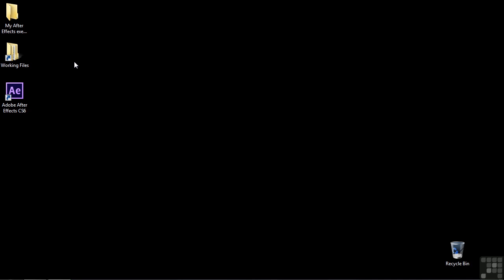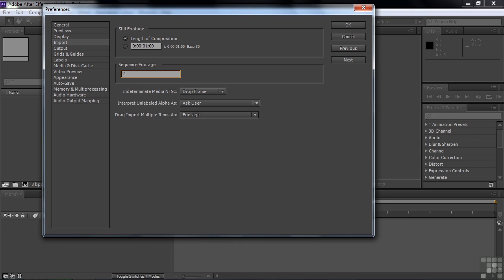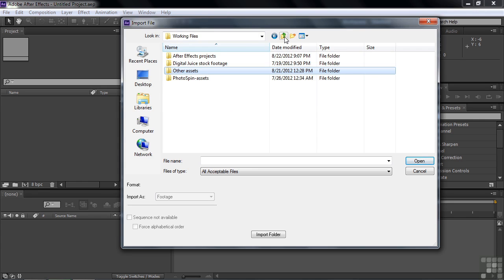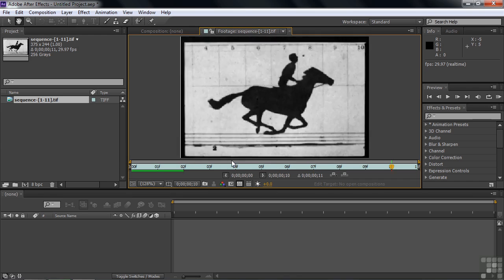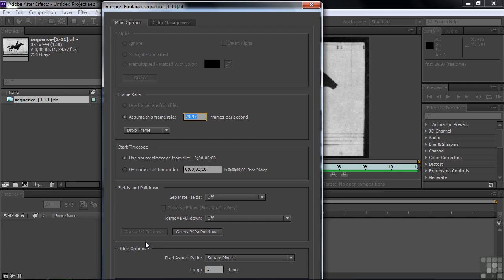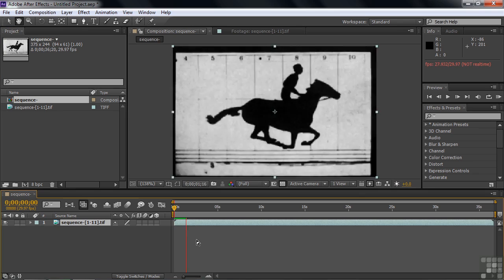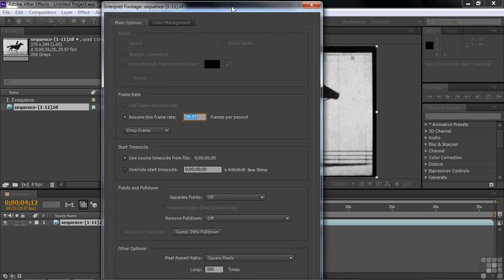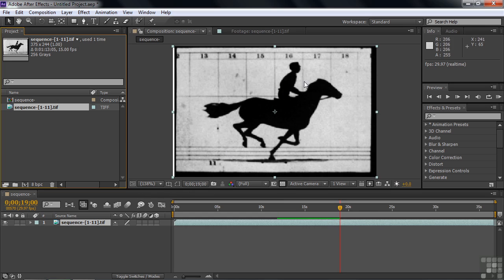04.07 Working With Image Sequences